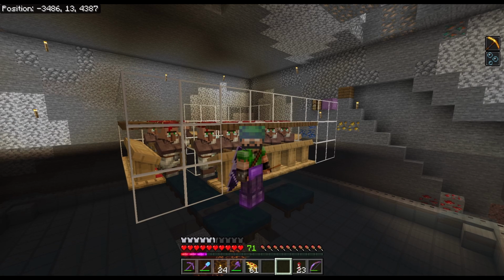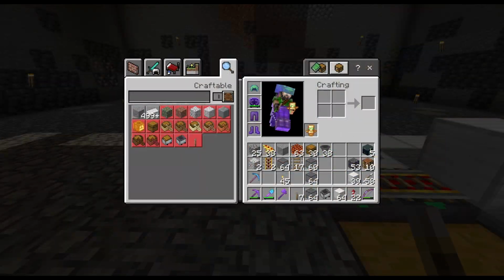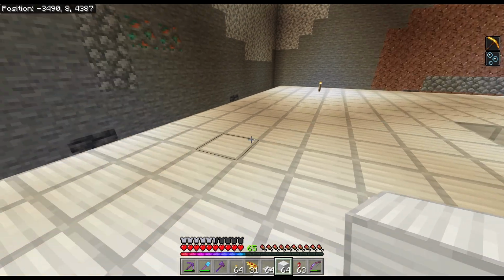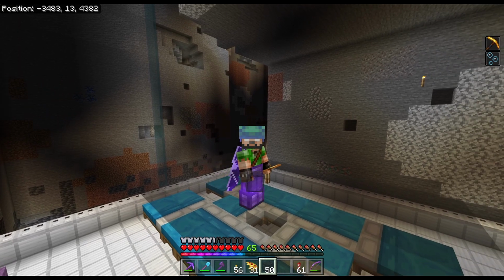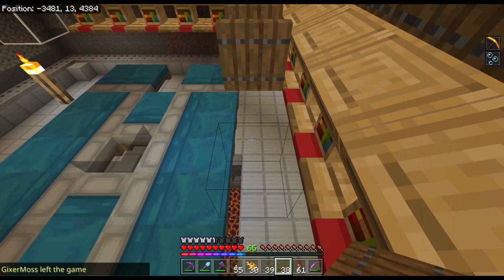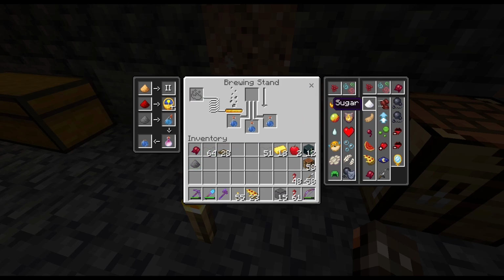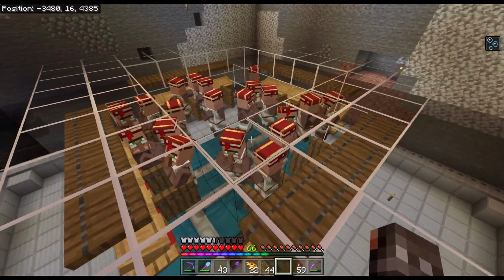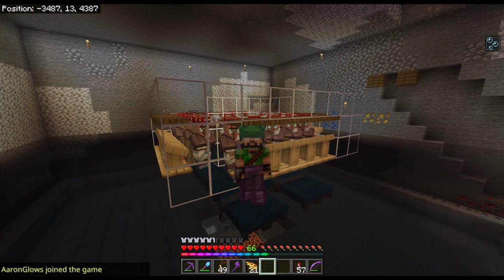CHEATY IRON FARM TUTORIAL, Minecraft Bedrock Edition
Credits
Today we will be doing a tutorial on how to build a Cheaty Iron Farm for Minecraft Bedrock Edition. This Iron farm is Easy to build and is built around a Zombie Spawner to get discounted rates for villager trades.